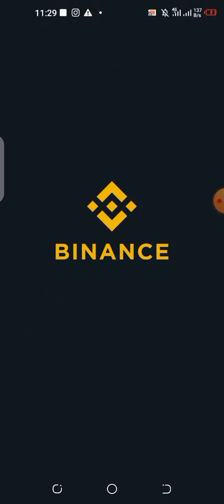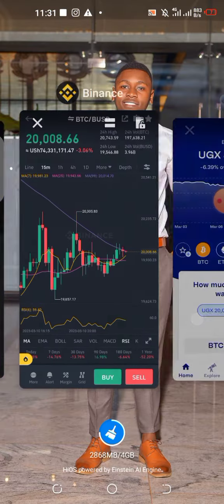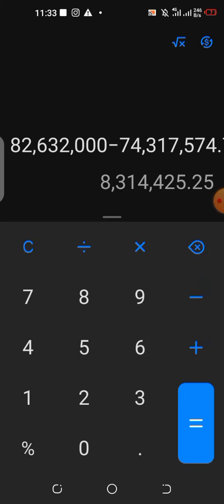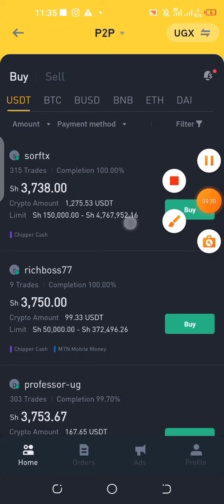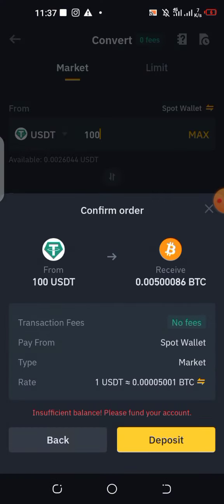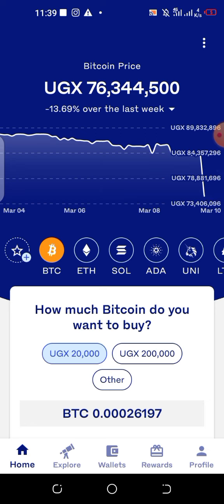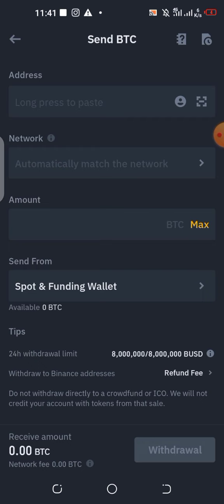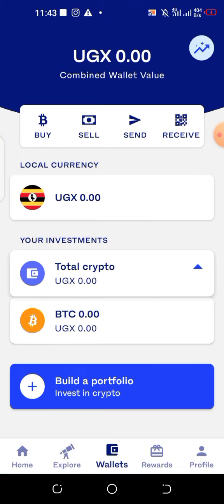SHOCKING WAY TO MAKE MONEY ONLINE WITH THE LATEST ARBITRAGE CRYPTOTRADING ON BINANCE AND LUNO ?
THIS VIDEO SHOWS HOW TO MAKE MONEY ONLINE WITH BITCOIN ARBITRAGE TRADING ON BINANCE AND LUNO WALLET!

Luno invitation code;
JAVXVW

Ever send link
You’ve got to check out Eversend - it’s saved me a lot in money transfer fees!